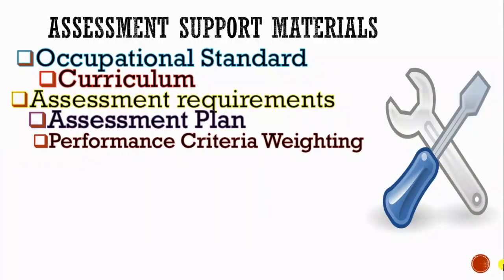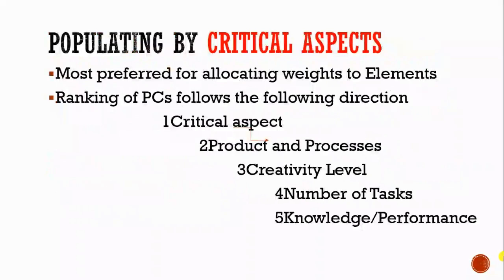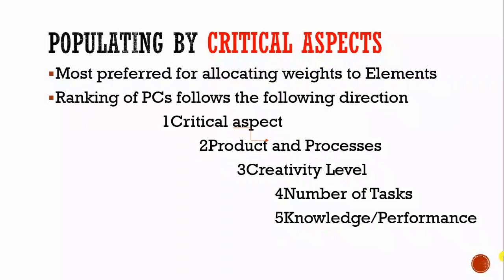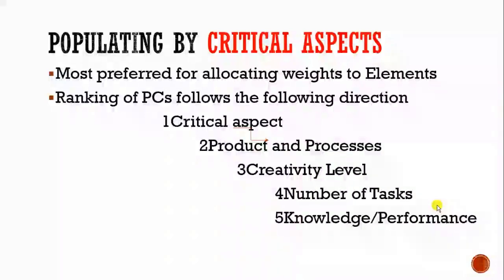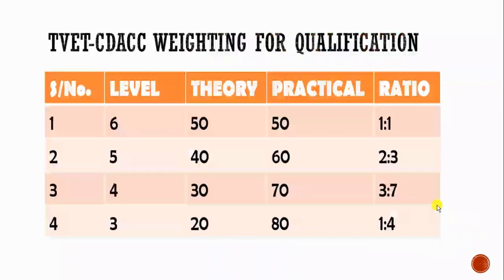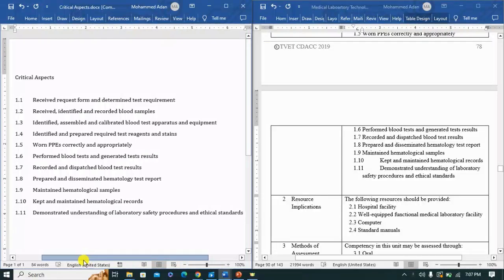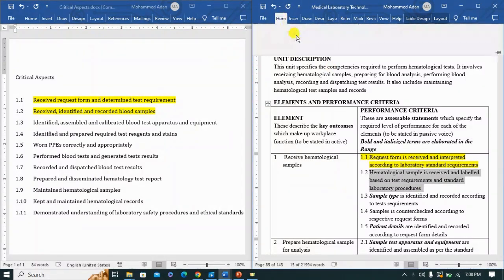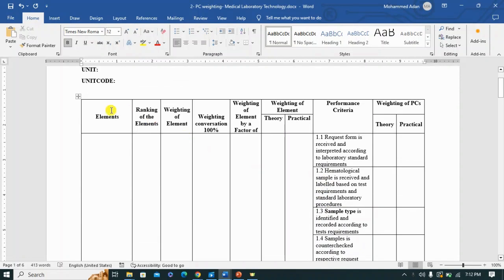15 b- Understanding CBET | Assessment | Support Material | Performance Criteria Weighting | Part 2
In this video, we continue our exploration of Competency-Based Assessment  Tools by diving deeper into populating performance weighting tool using Critical Aspect as a factor for consideration . This crucial step determines how much weight each element carries in the overall evaluation, significantly impacting the final score.

In this tutorial we will:

1) Review the concept of Critical Aspect
2) Explore different methods for using Critical Aspect to populate performance weighting tools.
3) Provide practical examples and guidance for implementing these methods.
4) Address common challenges and considerations related to assigning weights.

By the end of this video, you will have a solid understanding of how to effectively utilize Critical Aspect in populating performance weighting tool, ensuring accurate and fair evaluations.

This video is relevant for anyone involved in:
- Designing and implementing CBETs
- Conducting performance evaluations

Don't miss out on this valuable information! Watch now and take control on how to develop performance weighting tool of a unit of competency.